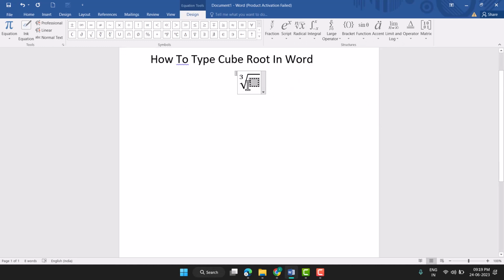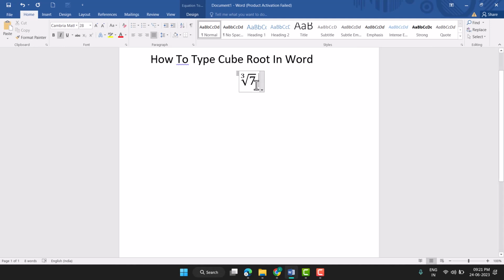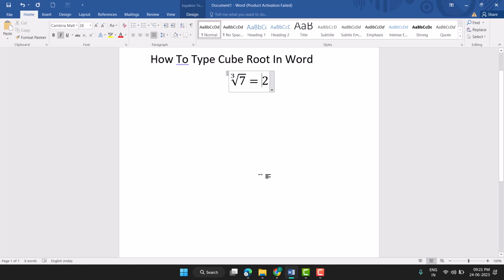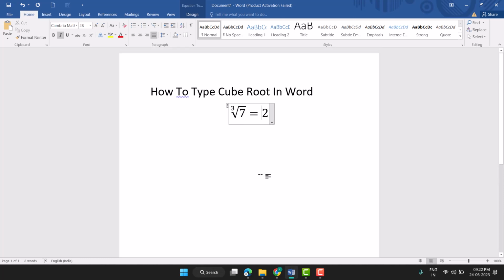How To Type Cube Root In Word [ ∛ ]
on Microsoft Word documents, type 221B and then press alt-x keys to create the cube root symbol ∛.